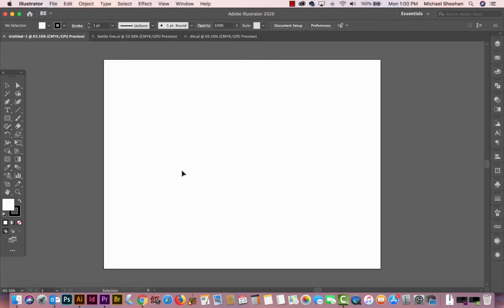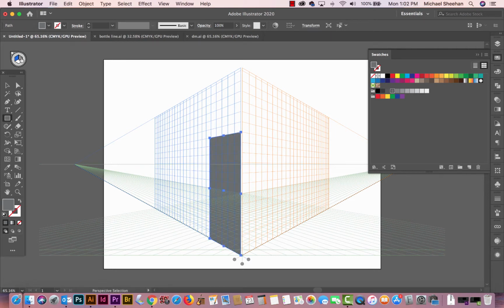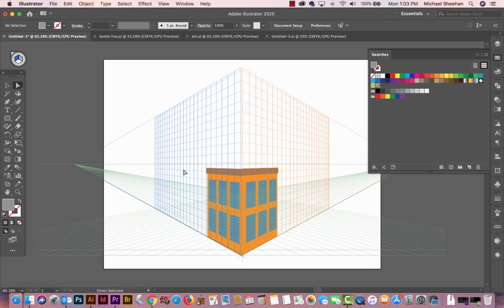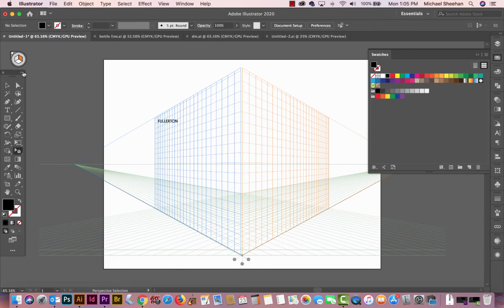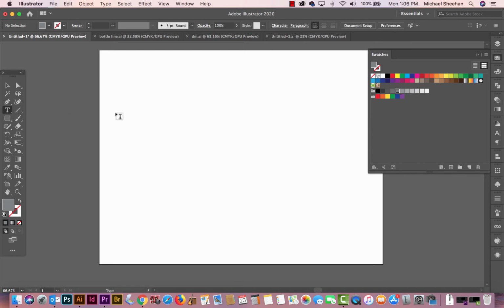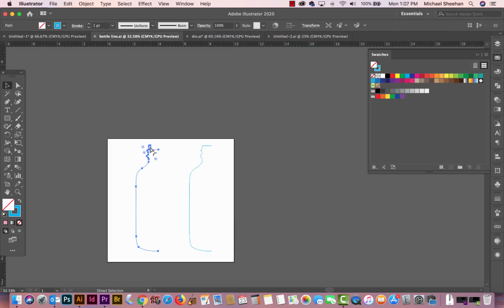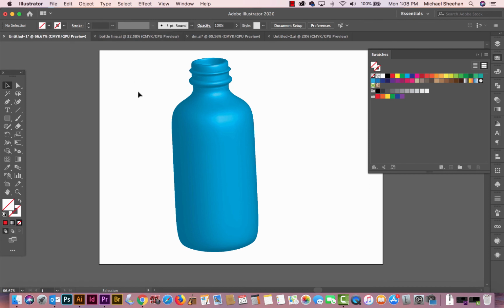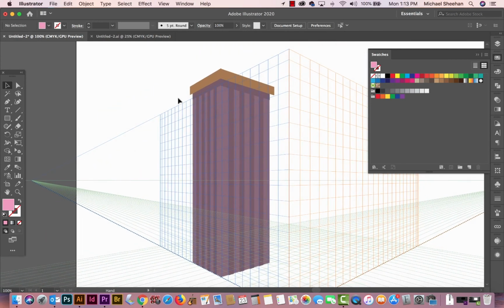Perspective Tool/3D Tool in Illustrator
This is what we went over in-class today.